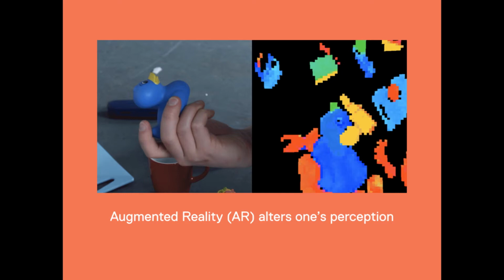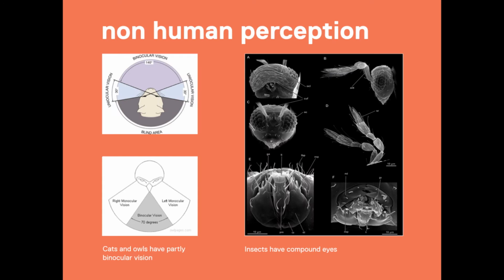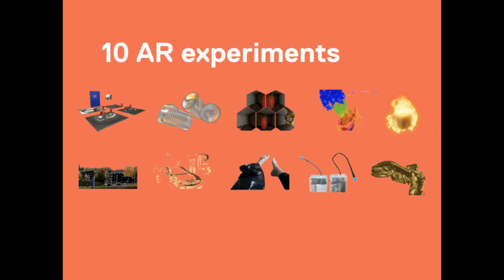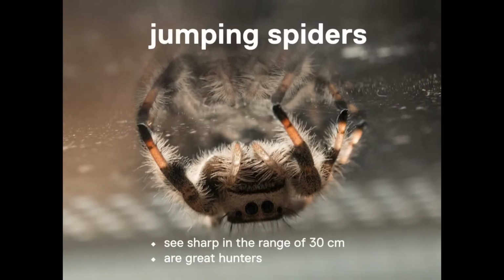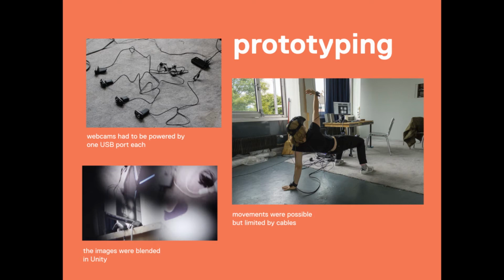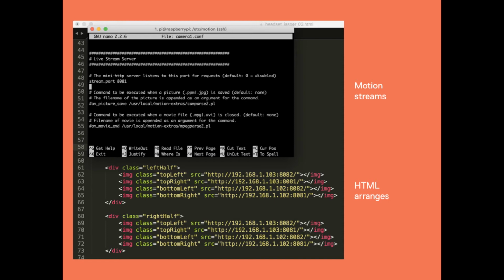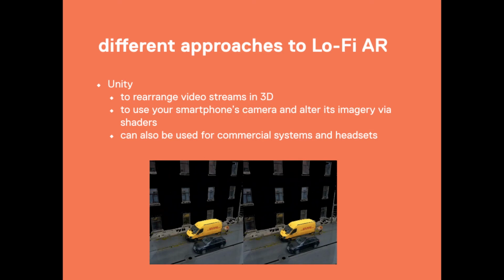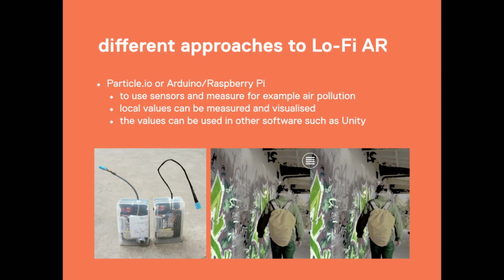EnthusiastiCon 2019 – Lo-fi Augmented Reality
How do human testers react when their point of view, usually closely linked to their heads, becomes technologically multiplied and spread over their bodies? is one of the questions I work with in my experimental research project about lo-fi Augmented Reality. I build DIY perception modifiers that open AR to multi species visions by using Raspberry Pis, Web VR, smartphones and spiders. When binocular human vision isn’t the default, current definitions of Augmented Reality can be challenged and extended. Applications range from full body suits and small python scripts to custom shaders in the game engine Unity. Through this contribution, I hope to share some of the excitements and possibilities lo-fi Augmented Reality offers and how you can get started.

A talk at EnthusiastiCon 2019 by Isabel Paehr